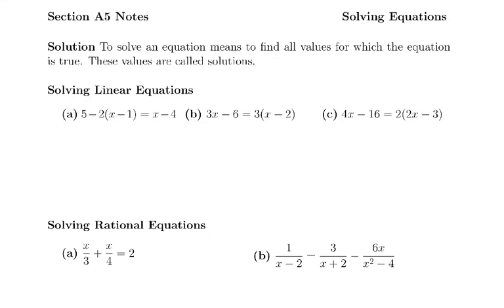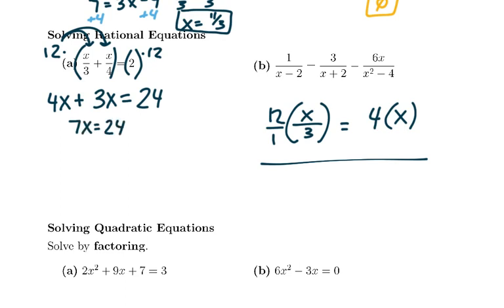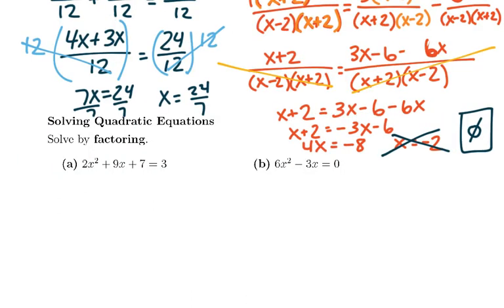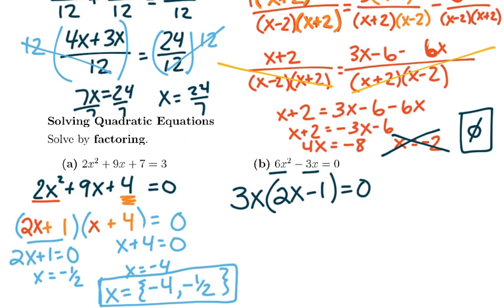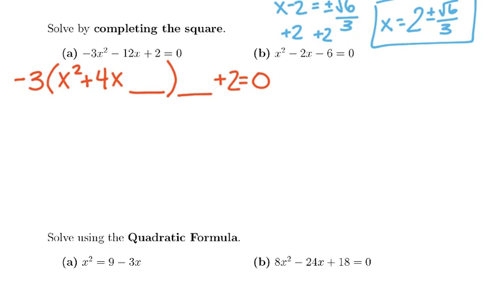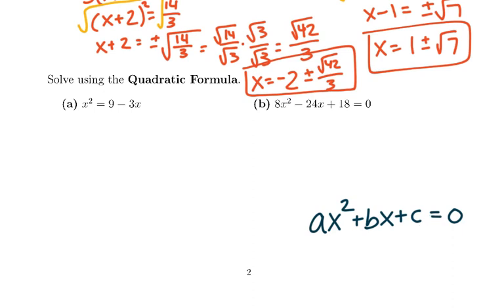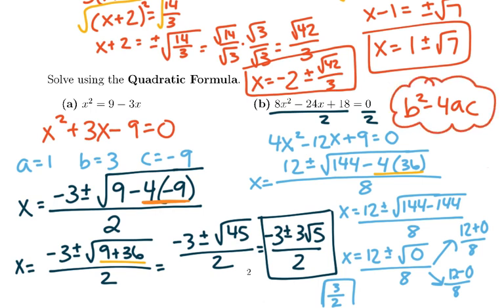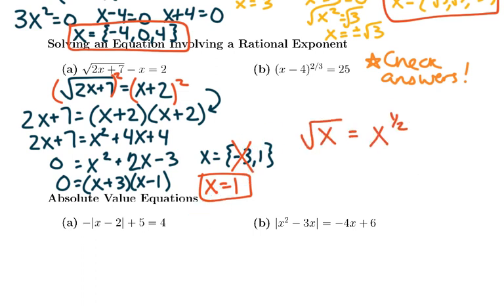Section A.5 Part I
Solving Linear Equations, solving rational equations, solving quadratic equations, complete the square, quadratic formula, solving polynomial equations